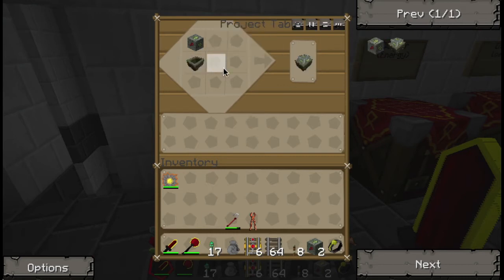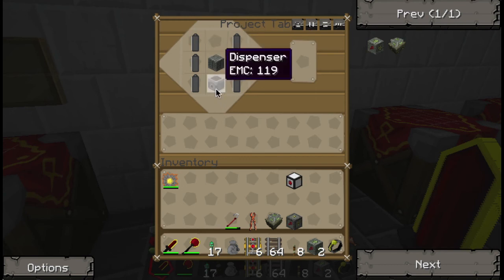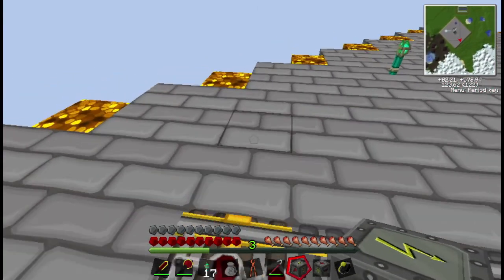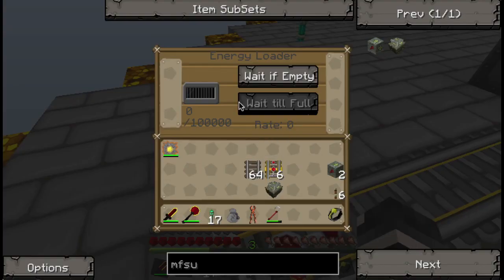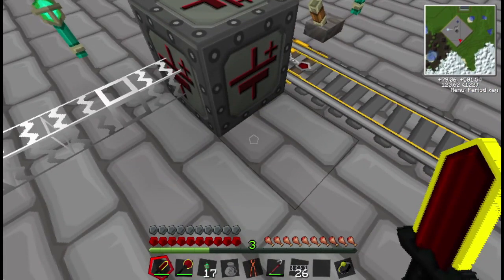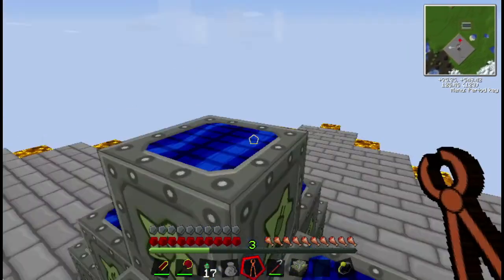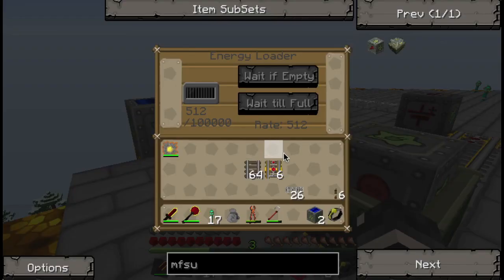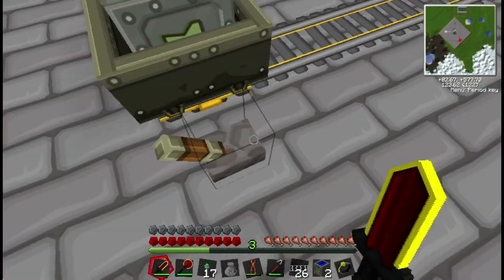Tekkit Ep. 43 - Energy Loader and Unloader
Continuing railcraft showing how energy loader and unloaders work.